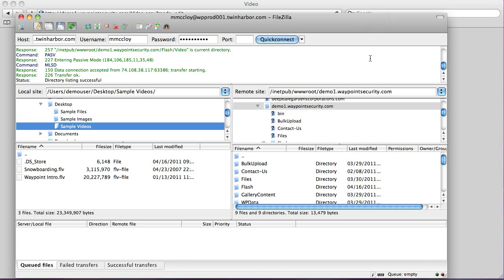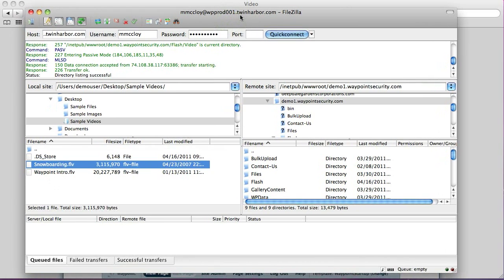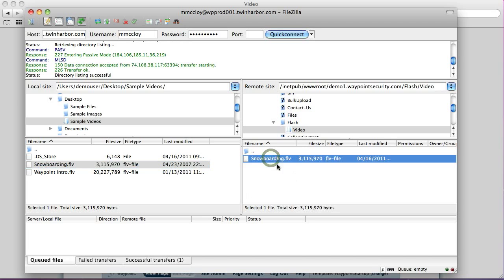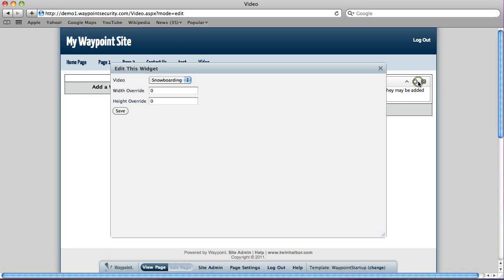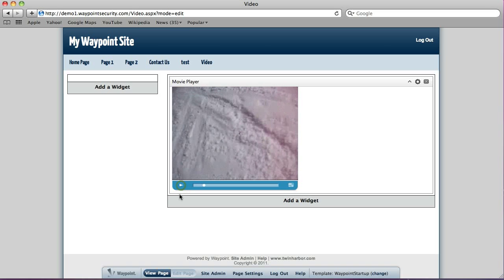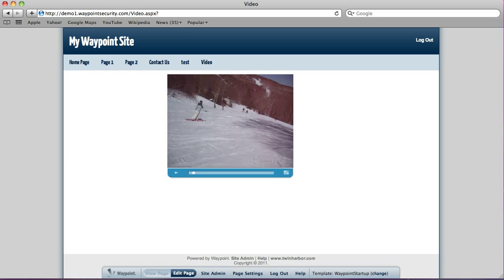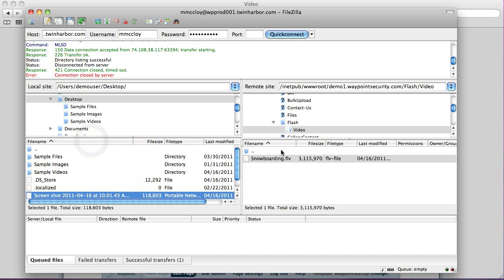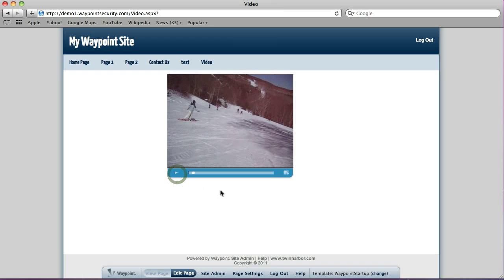How to add an FLV movie to your website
How to use the Waypoint Movie Player widget to add an FLV movie to your website.